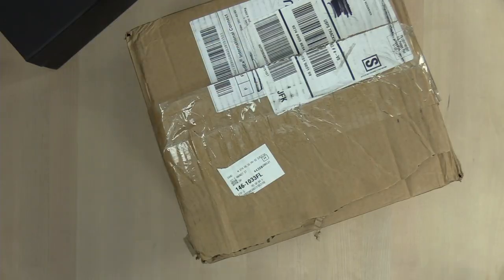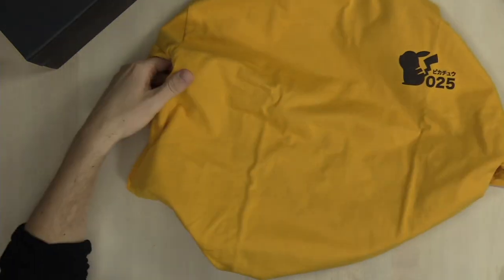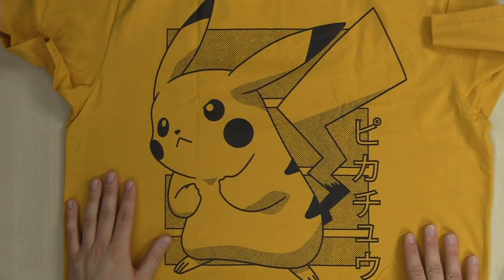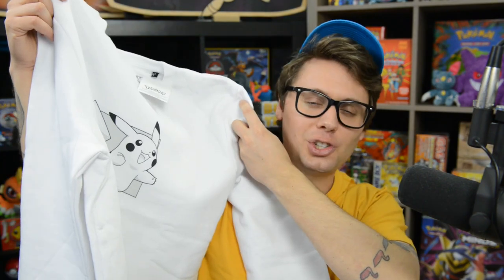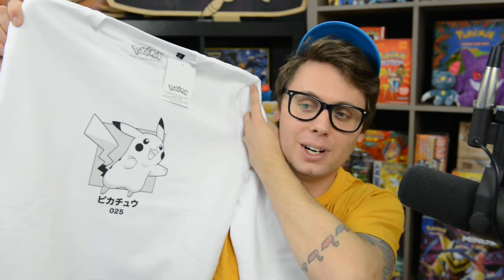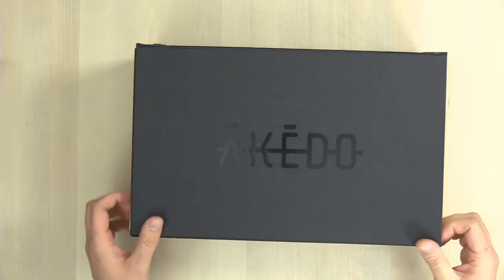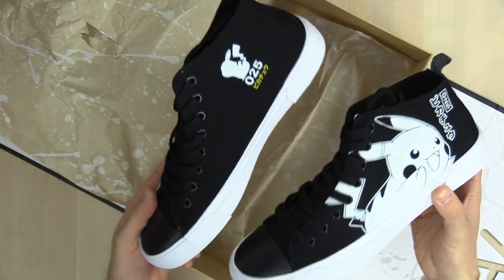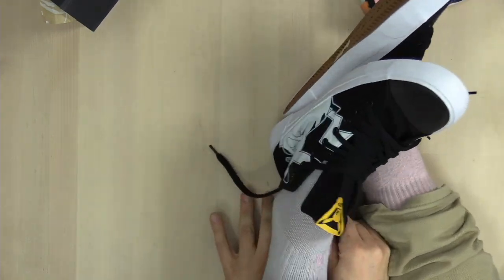25th Anniversary Zavvi x Pokemon Collection + Hoodie Giveaway!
To enter to win a 25th Anniversary Pikachu hoodie or one of two Battle Styles booster boxes make sure to follow and join the live stream on March 18th starting at 10am EST!